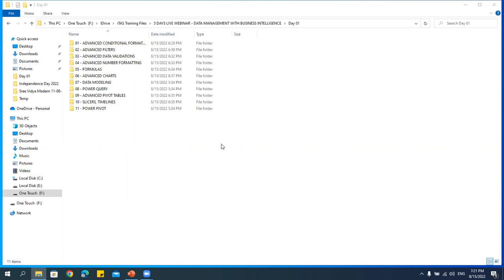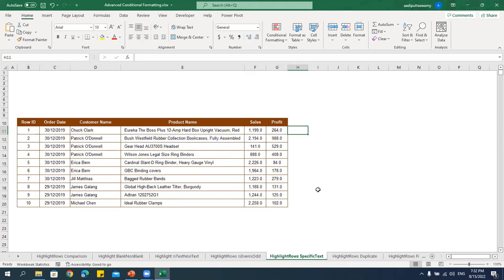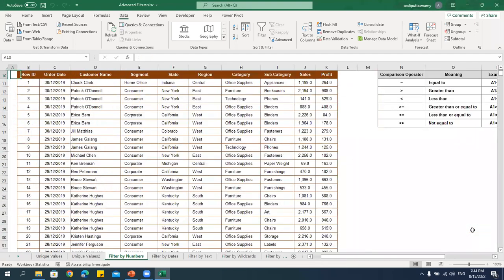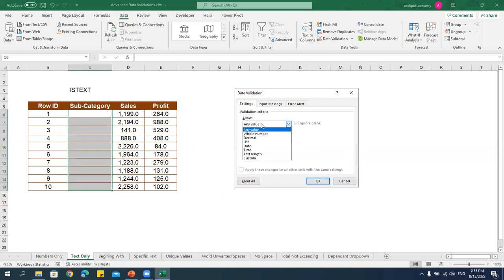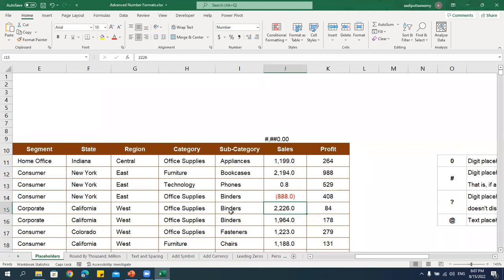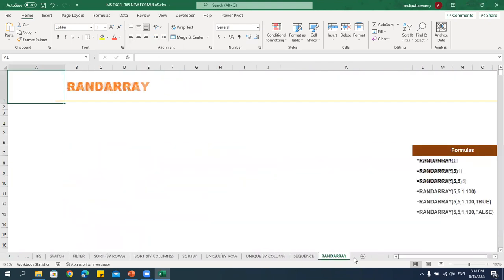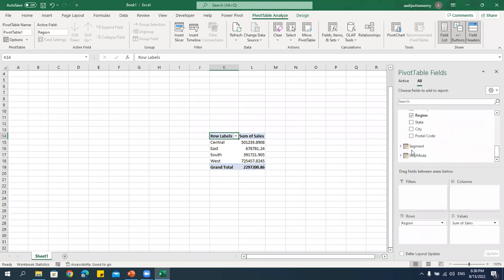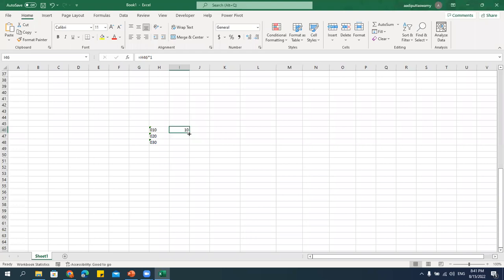5 DAYS LIVE WEBINAR | DATA MANAGEMENT WITH BUSINESS INTELLIGENCE | Day 01 - ADVANCED EXCEL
This is a 5 DAYS LIVE WEBINAR to explain about DATA MANAGEMENT WITH BUSINESS INTELLIGENCE

Complete Excel - Basic To Advanced (Just Rs. 399 Only)

Advanced Excel Professional Plus (Just Rs. 399 Only)